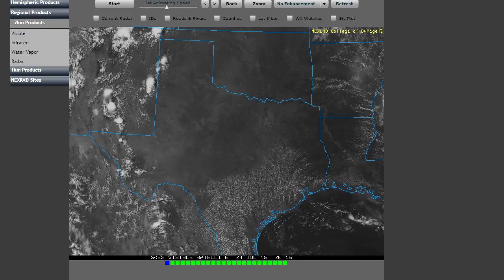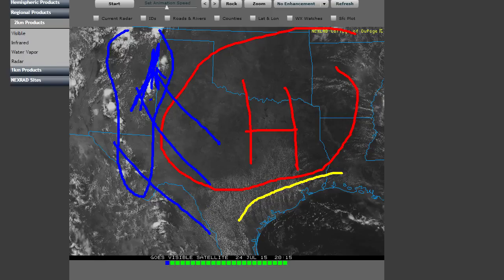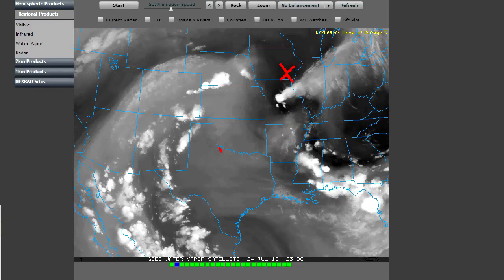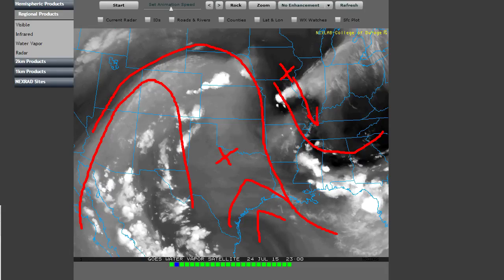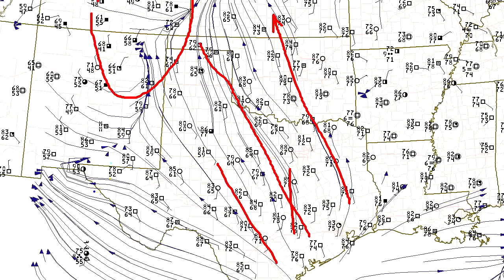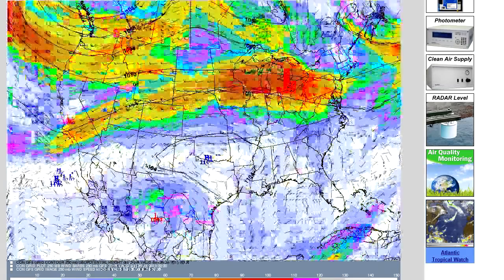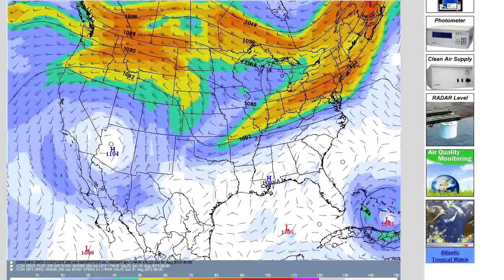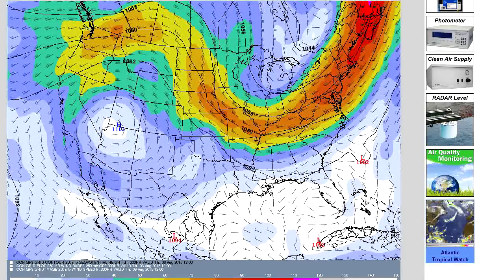Texas Weather - 7/25/2015 Five Minute Update - changes ahead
Tim Vasquez (former Air Force meteorologist) breaks down what's going on in Texas piece by piece.

Are you in Texas and work at a facility or factory we can check out, or do you have an interesting job?  I'd like to get some video for this series showing what you do, no matter how unusual.